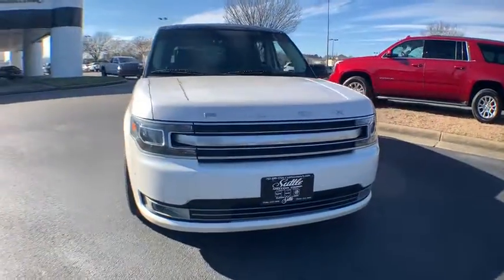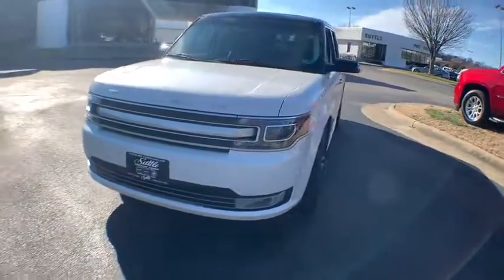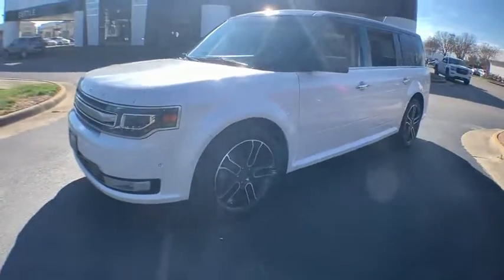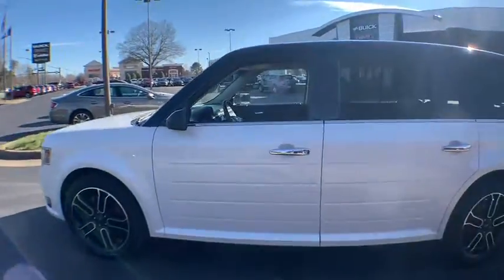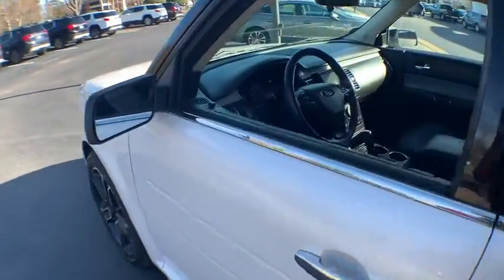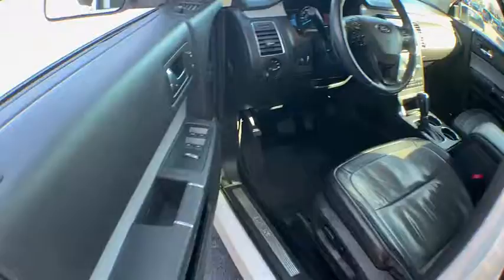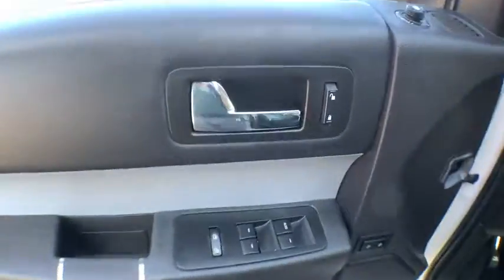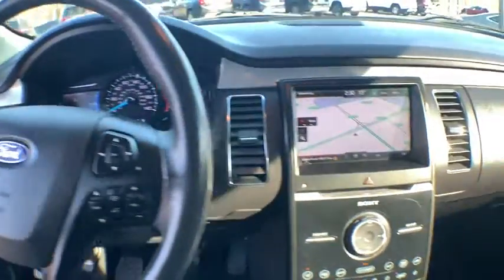2013 Ford Flex Hampton, Chesapeake, Williamsburg, Yorktown, Newport News, VA 268750A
White Platinum Metallic Tri-Coat U 2013 Ford Flex available in Newport News, Virginia at Suttle Motor Corporation. Servicing the Hampton, Chesapeake, Williamsburg, Yorktown, VA area.